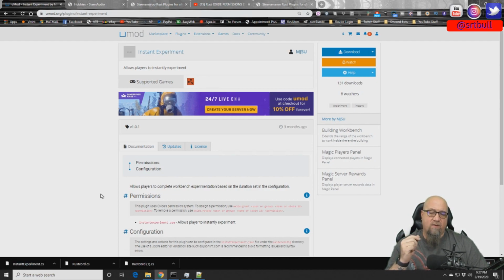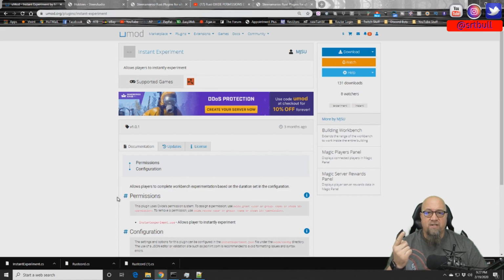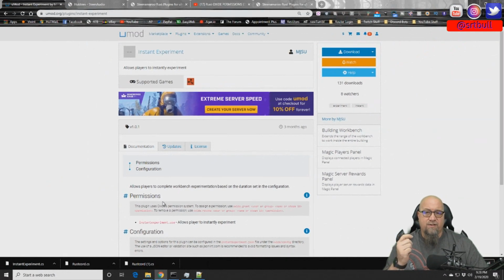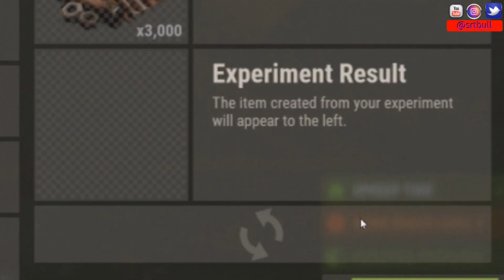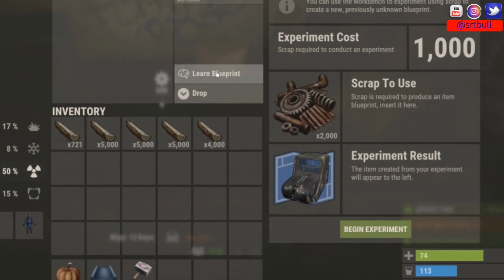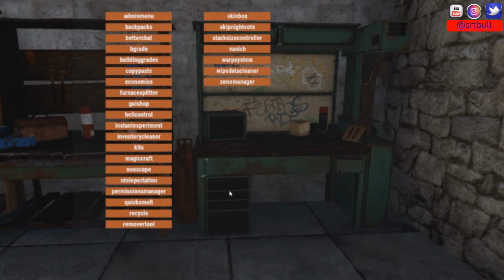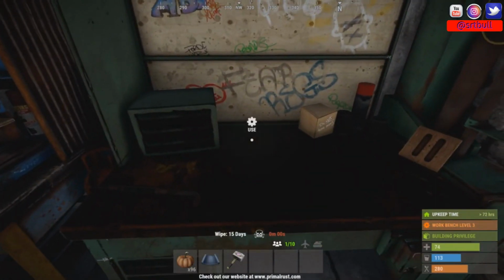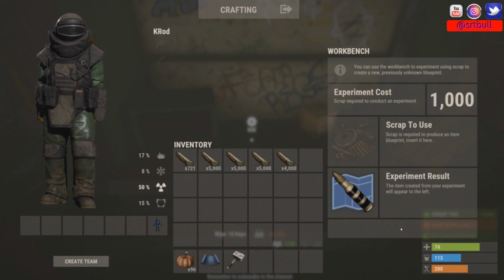INSTANT RUST EXPERIMENT at WorkBenchs by MJSU | Rust Admin Academy | RAA | by SrtBull | Tutorial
Reduce the amount of time it takes to perform an experiment at any of the 3 tiers of workbenches.
Another creative work of art by MJSU.
One of the more simple plugins to install and use, but still a great quality of life improvement over vanilla gameplay.

Rust Admin Academy
RAA
by SrtBull
Rust Tutorial